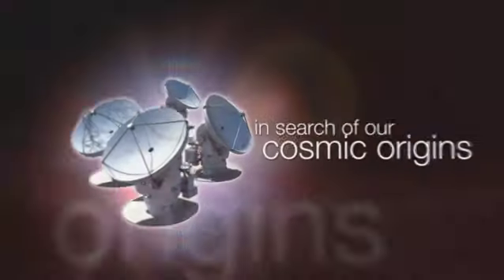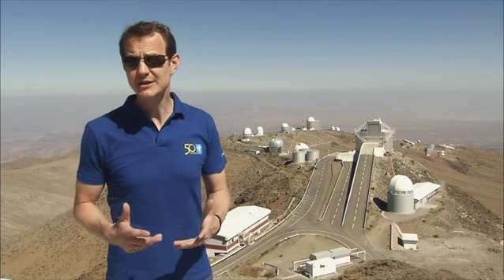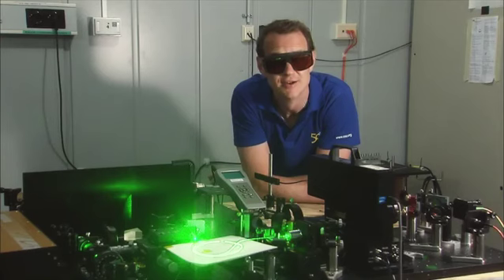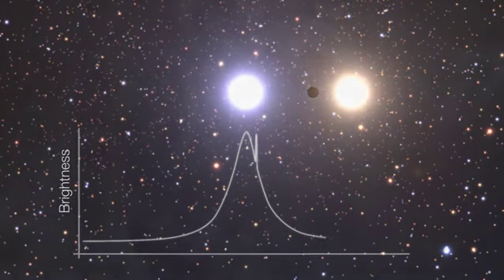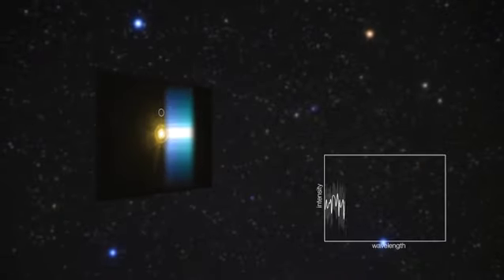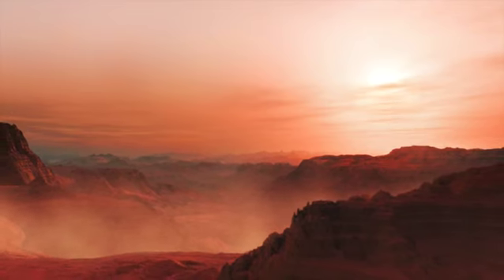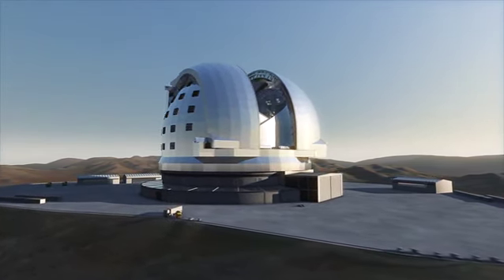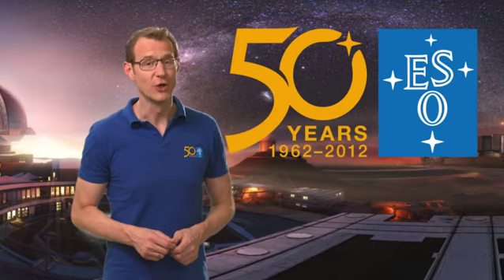ESOcast 47: Ανακαλύπτοντας την Ζωή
Το 7ο επετειακό επεισόδιο του ESOcast αναφέρεται στην έρευνα εξωγήινης ζωής (ελληνικοί υπότιτλοι)